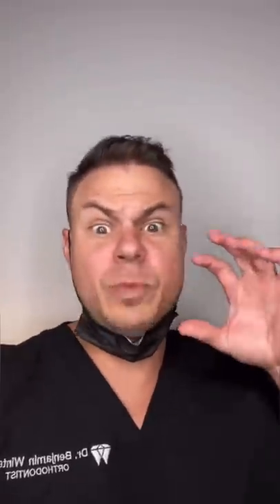How To Bite Into Ice Cream With ZERO Teeth Sensitivity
How To Bite Into Ice Cream With ZERO Teeth Sensitivity. Now you know how to fix your sensitive teeth!